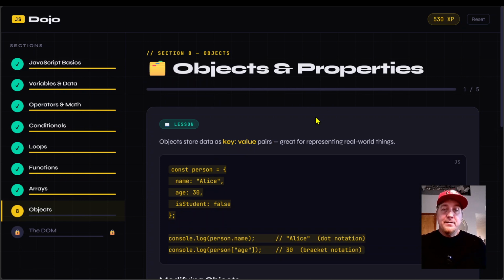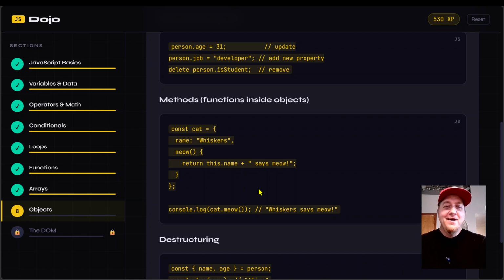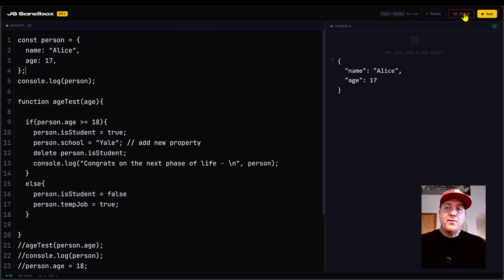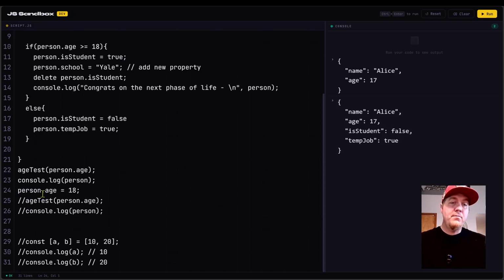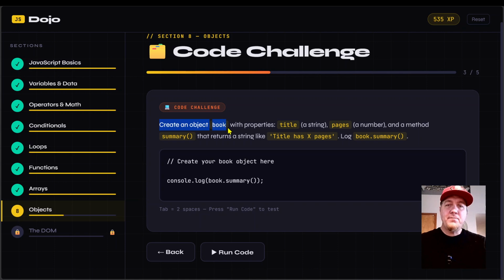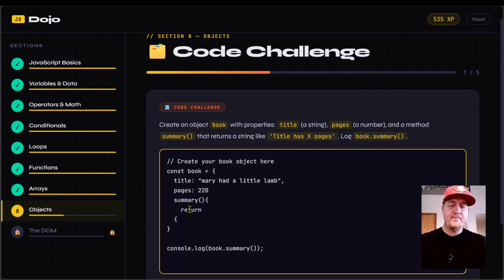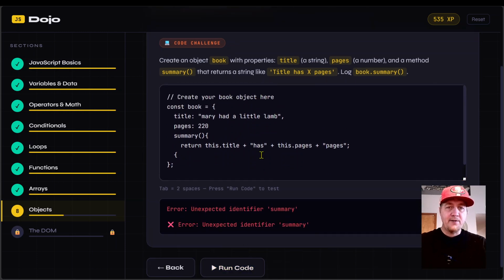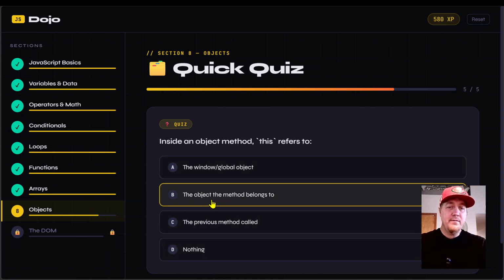JavaScript From Zero to Hero #8 – Why Arrays Aren’t Enough (Learn Objects)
Learn JavaScript objects step by step for beginners in this free JavaScript tutorial.

In this eighth lesson, we’re diving into objects—one of the most important concepts in JavaScript. Objects let you organize related data together using keys and values, which is how real applications store users, products, settings, and more.

We’ll break everything down in a simple, beginner-friendly way so you can understand how objects work and start using them right away.

I’m still learning and improving just like you, so this series is about building real understanding step by step and keeping things simple as we go.

💻 What you’ll learn in this video:

What JavaScript objects are and why they matter
How to create objects
How key/value pairs work
How to access and update object properties
Why objects are used in real-world coding

🛠️ Follow along tool:
If you want to run the exact code from this video and follow along step by step, comment below and I’ll send you the tool + instructions so you can practice it yourself.

📌 What’s coming next:
We’ll start combining arrays + objects and building more realistic coding examples that feel like real projects.

👍 If this helped you, like the video and let me know what you want to learn next!